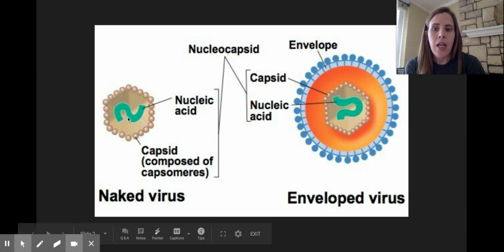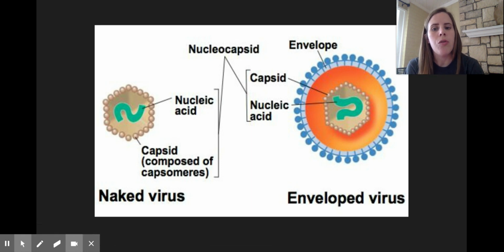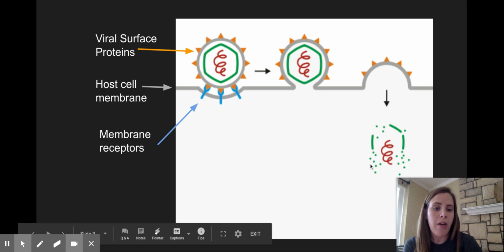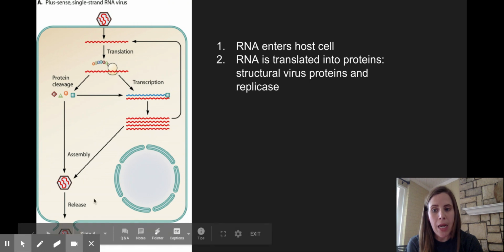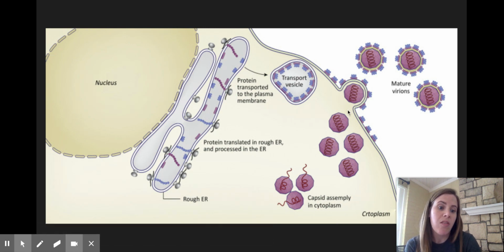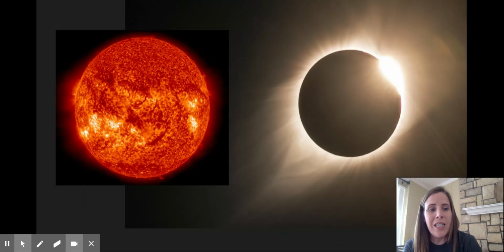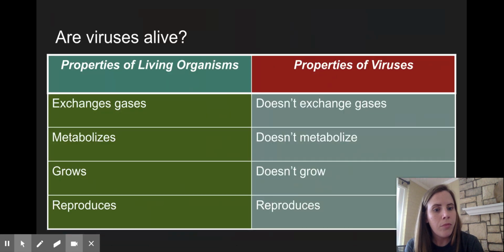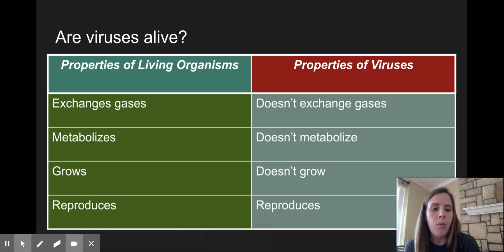Intro to Viruses and COVID-19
Freshman biology intro to viruses, with a focus on COVID-19. I made this for my own classes, so please forgive the awkwardness. And the whining dog in the background.